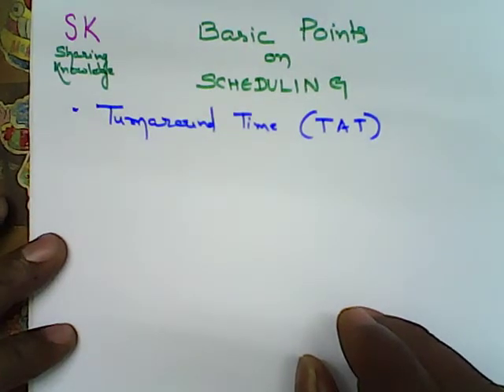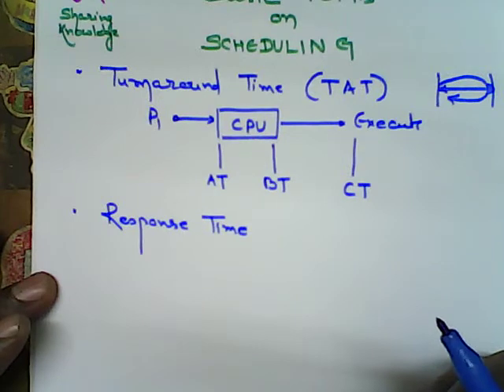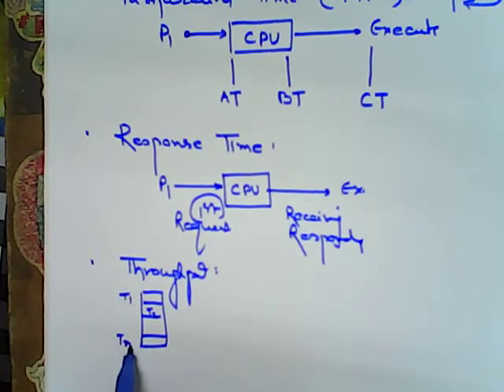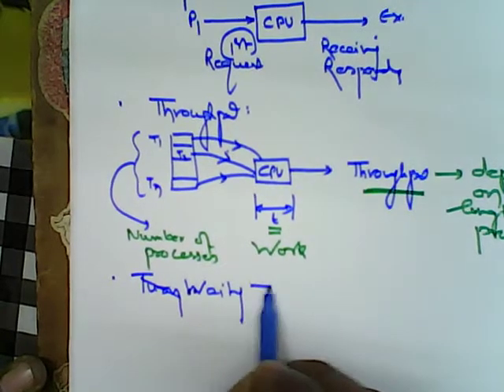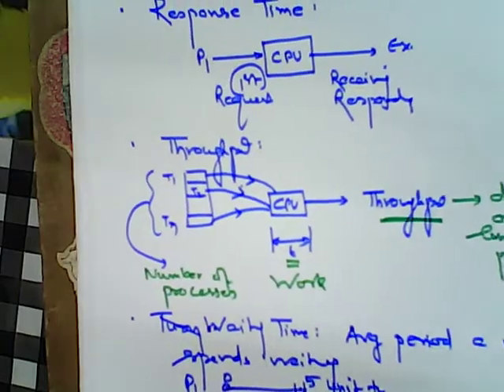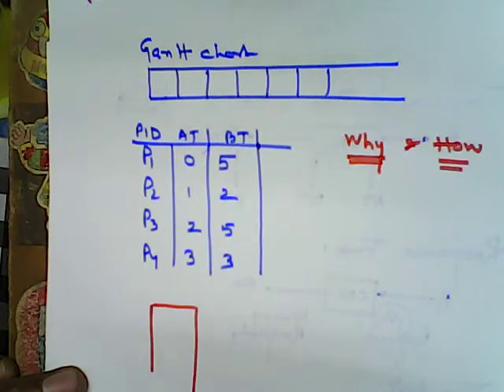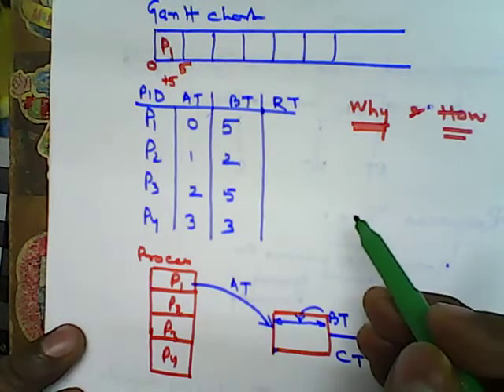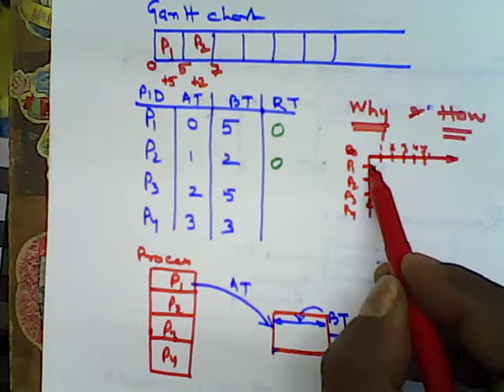Scheduling criteria's part 1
Discussed on the Scheduling criteria's in OS part 1, and remaining in part 2. See it for completion.